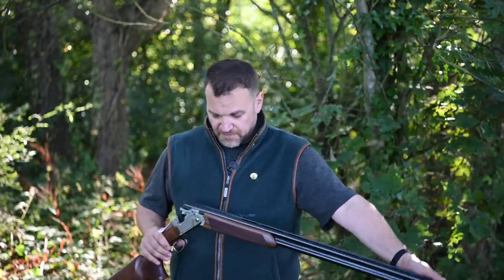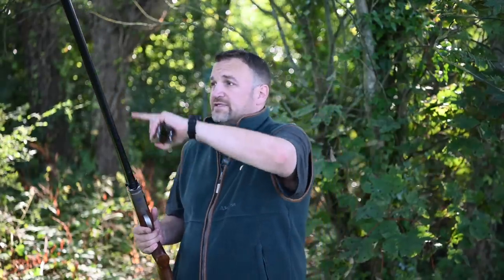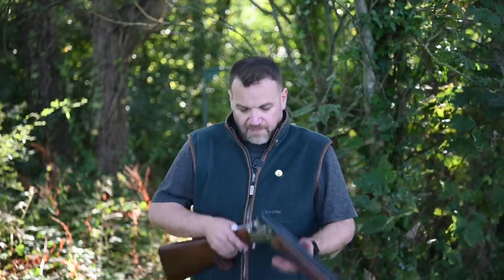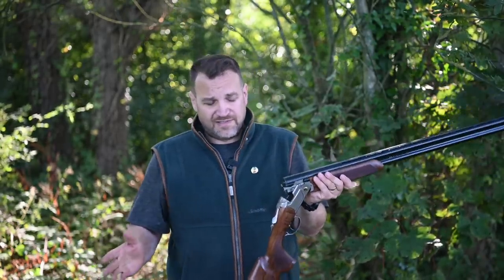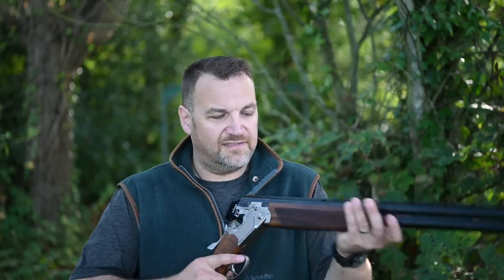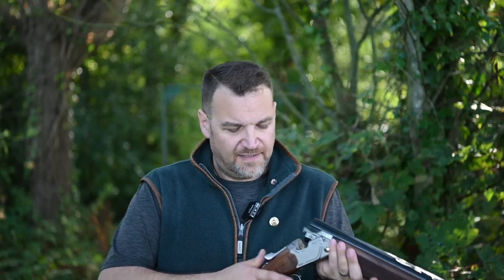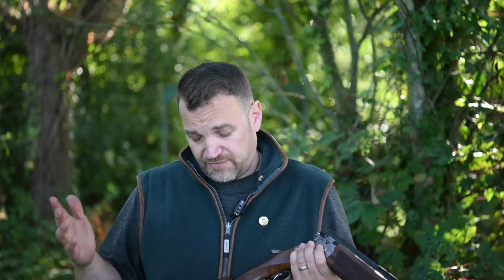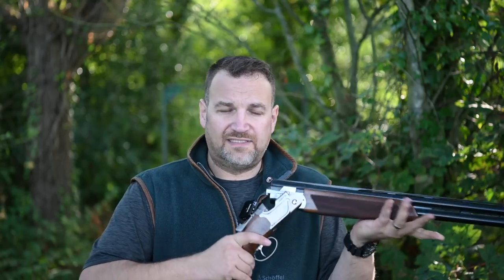Beretta 694 review. New king in the midrange?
full review after a week shooting the 694. Barrel weights:

 Beretta Kit Barrel weights for DT11/692 Black Edition

BER-C6A257

SRP £128.25

Rib Weights For DT11/692 Black Edition - 21mm

BER-E01068

Rib weights set for Beretta DT11 and 692 Black Edition shotguns, comes with dedicated box. For standard windowing 21mm Side ribs.

SRP £120

Thanks to Bywell Shooting Ground for the kind support.